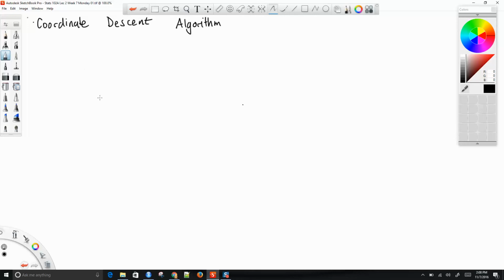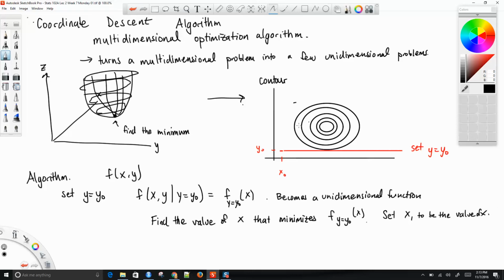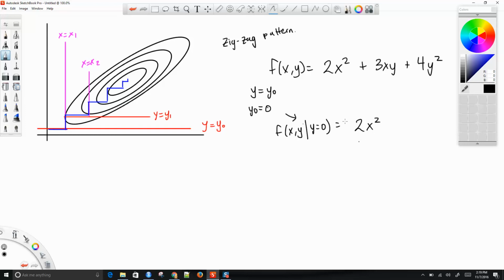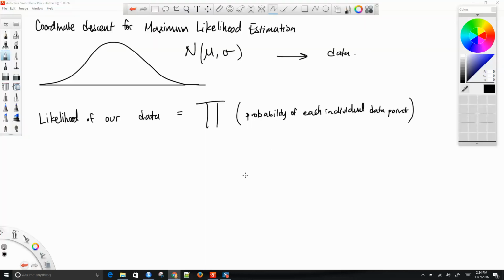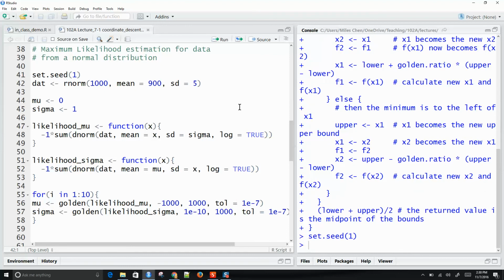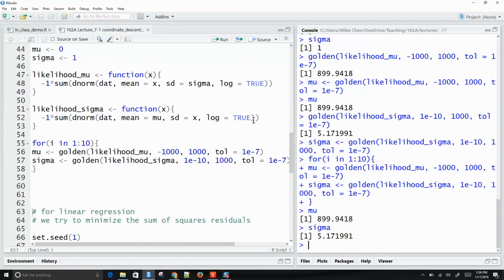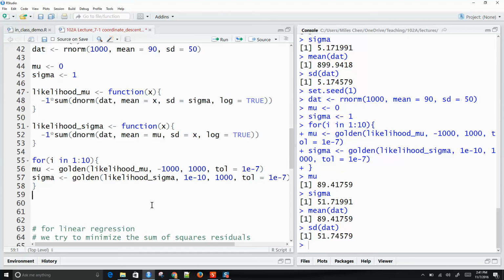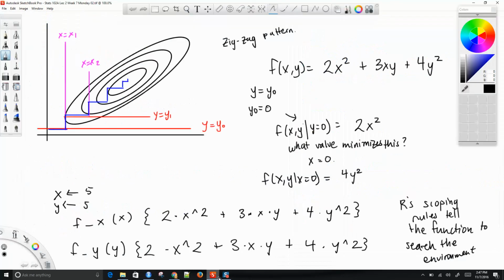11 7 2016 Stats 102A Lecture 02